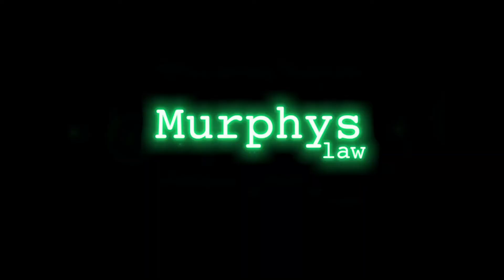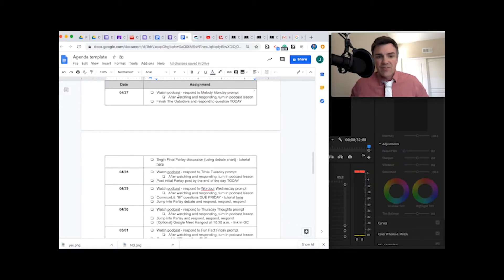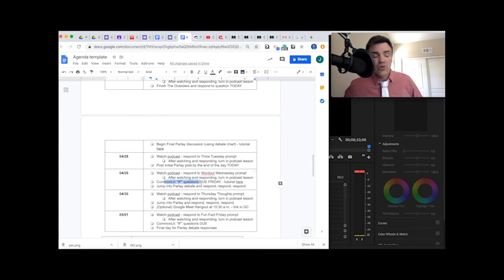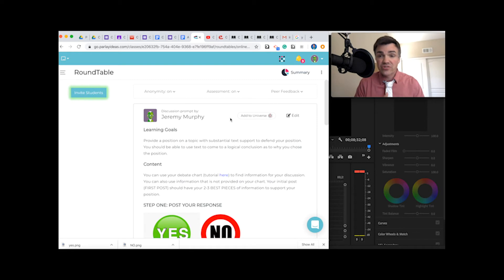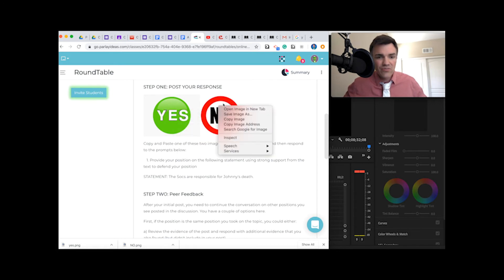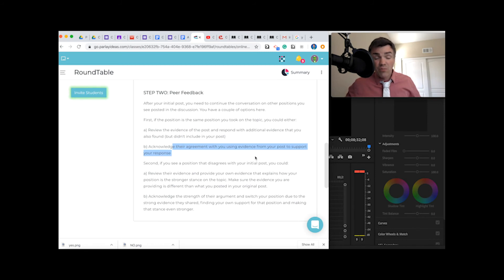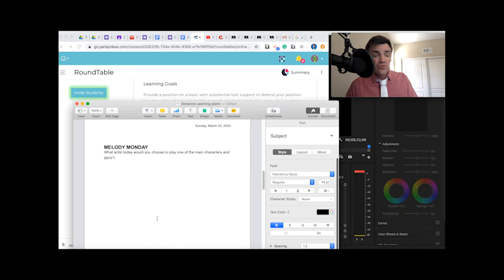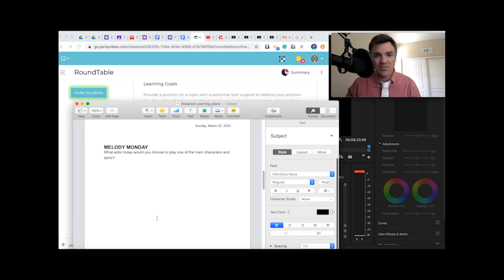Murphys law 7 4 27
Monday 4/27/2020 - segments (agenda review; MM; Ch. 11-12 Outsiders!; debate Parlay)